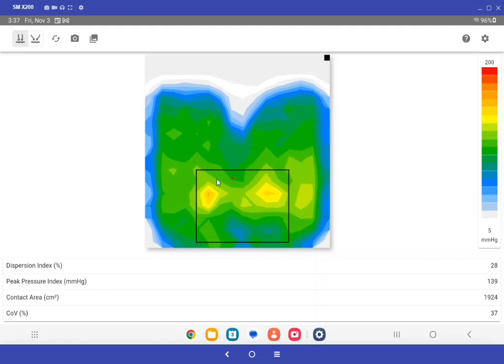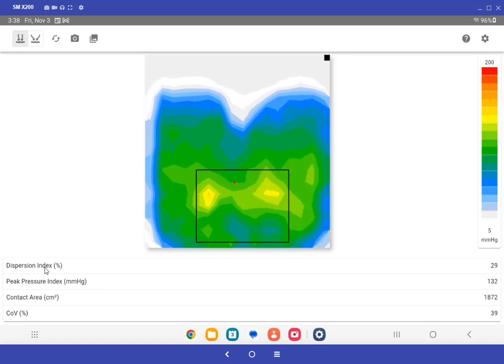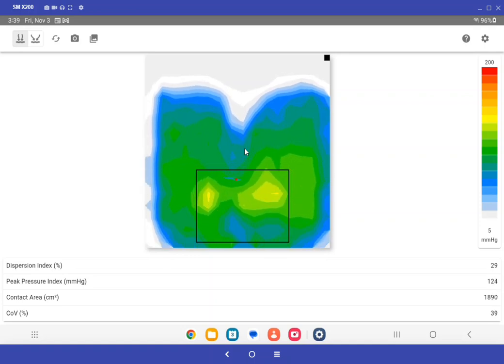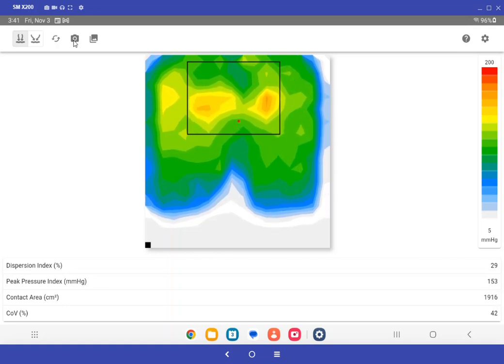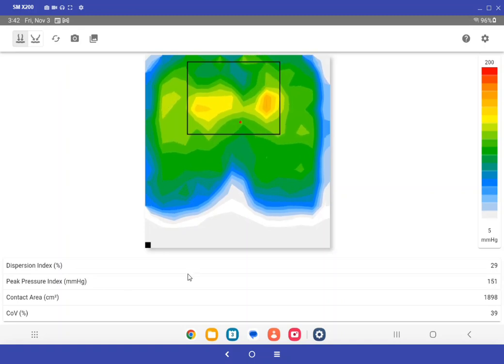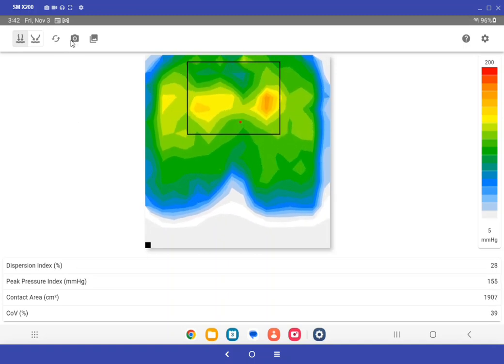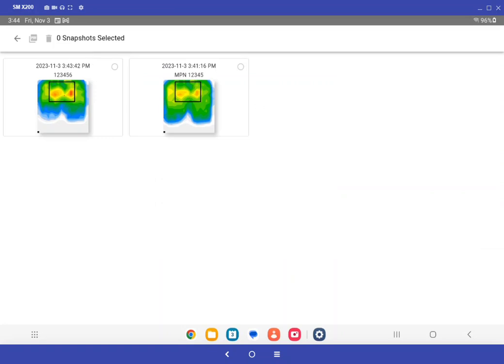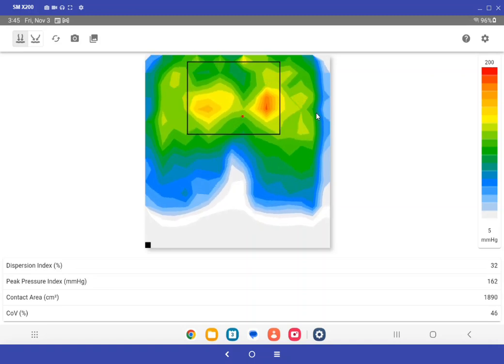BodiTrak2 Lite Basic Use